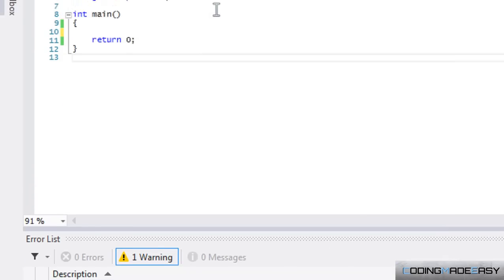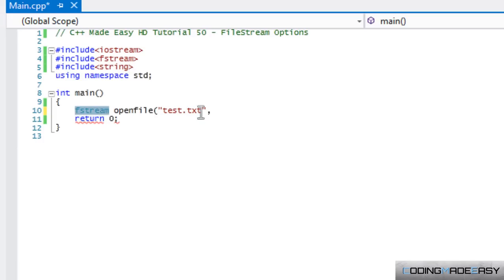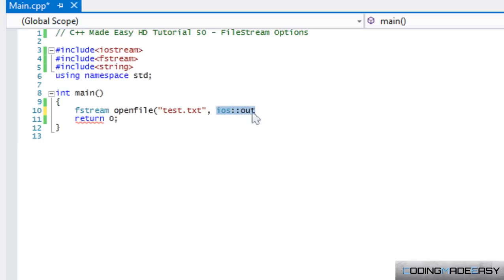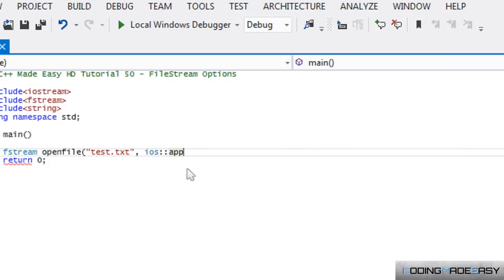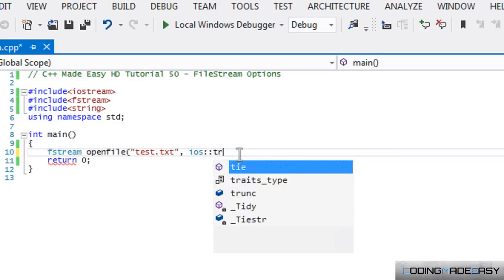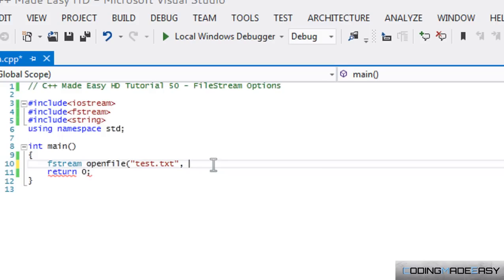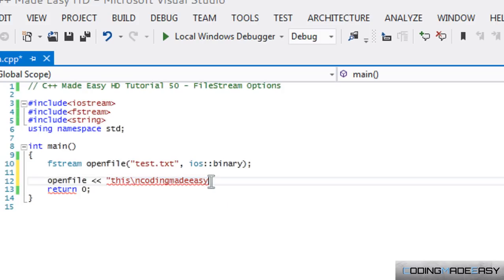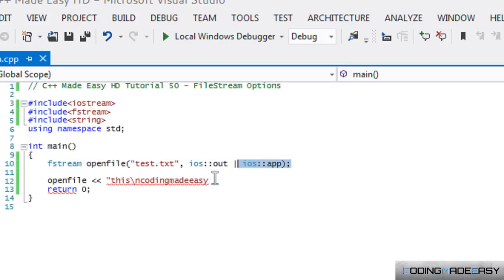C++ Made Easy HD Tutorial 50 - Filestream Options [Open Mode]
In this tutorial we will be learning about the different options we can set upon opening a file. Hope you enjoy :).